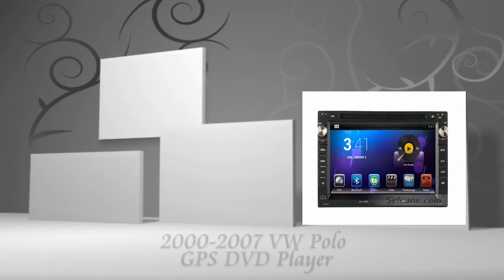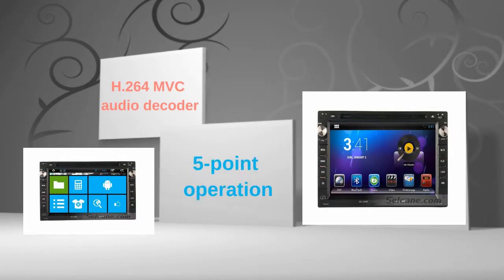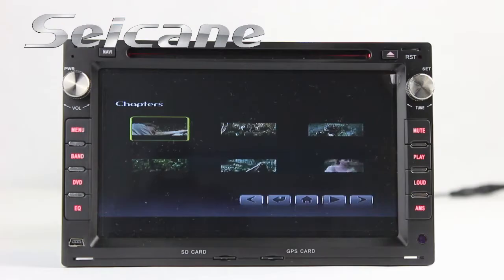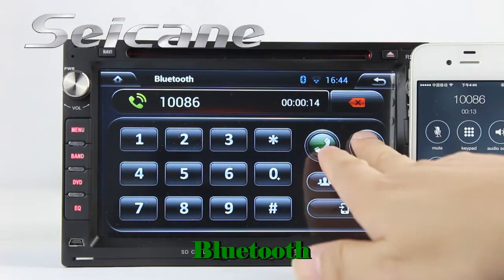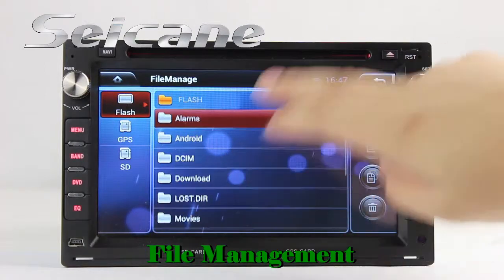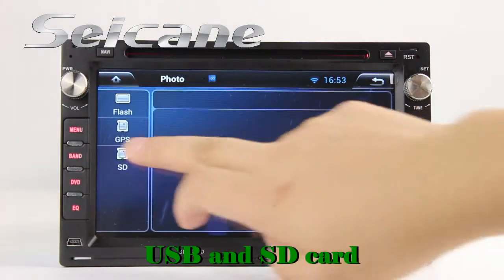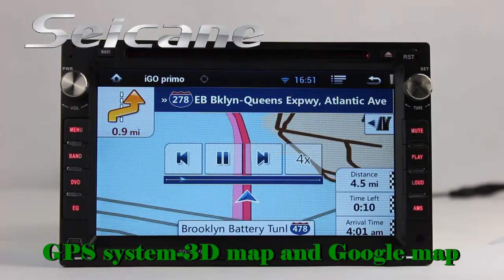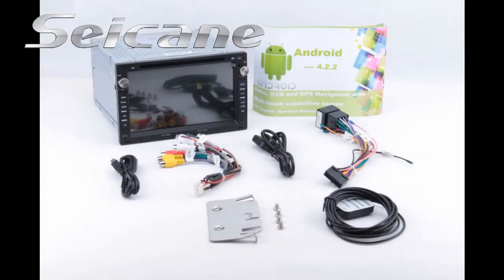VW Polo Navigation DVD, Android 4.2 HD In Dash DVD Player with Multi Touch Operation Ipod WIFI Radio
VW Polo navigation DVD, 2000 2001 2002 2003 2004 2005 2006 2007 in dash DVD player with multi-touch operation Ipod WIFI radio RDS.
Functions: GPS: It has turn-by-turn navigation with voice directions and cursor hints for 3D maps and online maps.
Mirrorlink: It supports Mirrorlink for IPhone and Samsung Galaxy to gain access to their applications on the unit to operate.
USB/SD: It comes with USB port and Micro SD card slot for videos, photos, songs and so on.
AUX: It supports Aux in for audio and video input and output with RCA video output, CAM IN video Input, video in, RCA audio FR/FL/RR/RL, subwoofer output and AUX audio R/L input.
Know more and get with discount now.